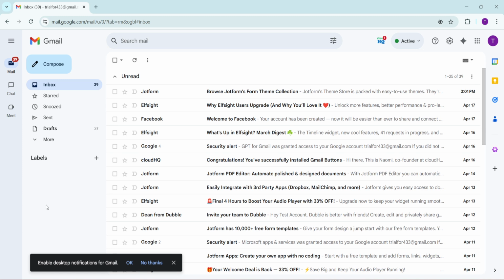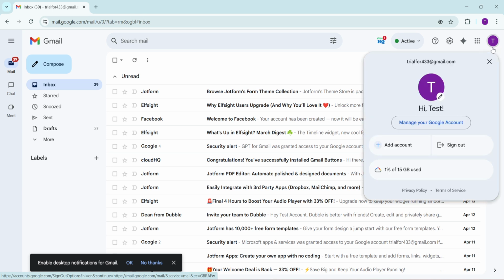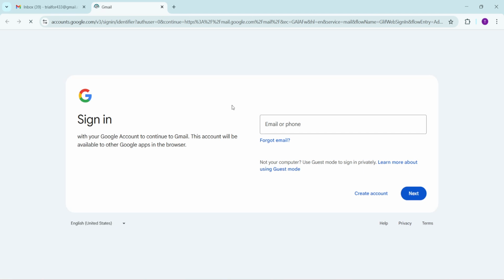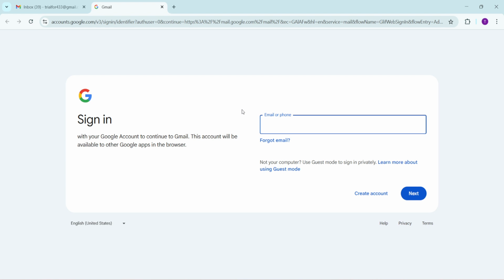How to Add a Gmail Account to a Computer (Full 2025 Guide)